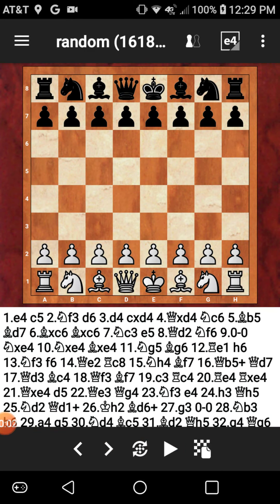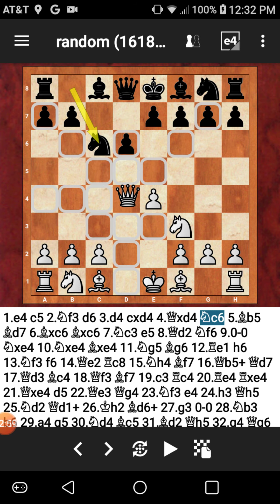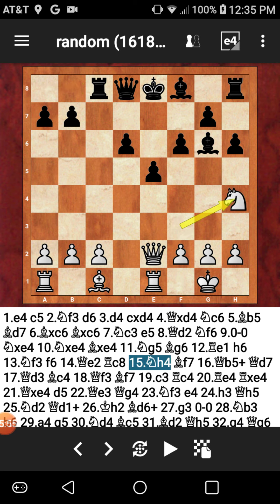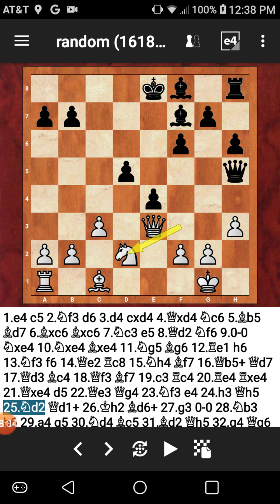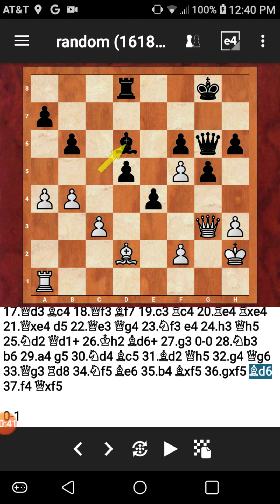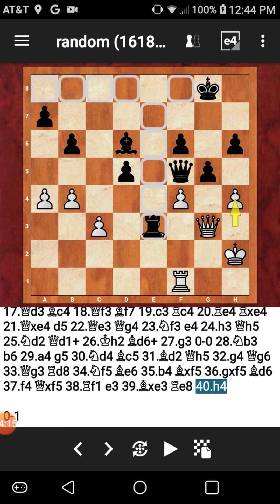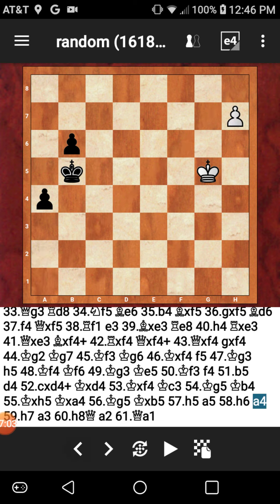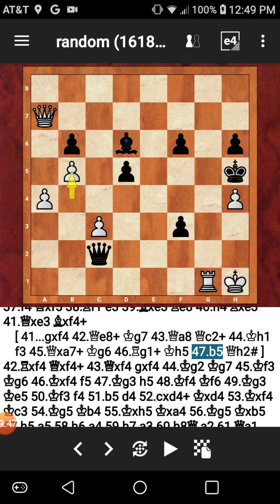Introduction to Chess Episode(0) Part III How to Win with Black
Beginner's Breakdown. Peice functions, Goal of chess, what is chess...